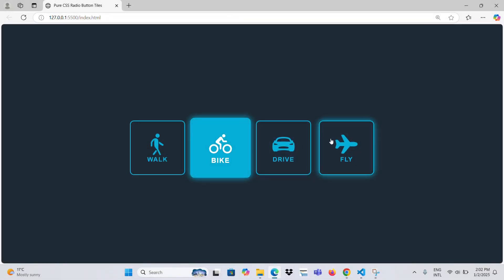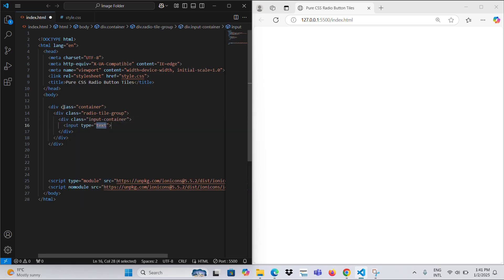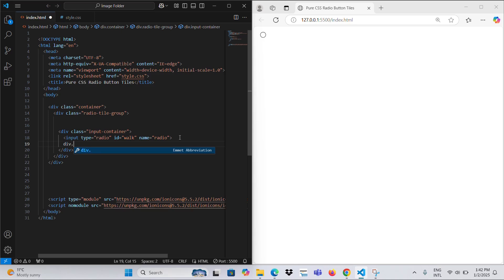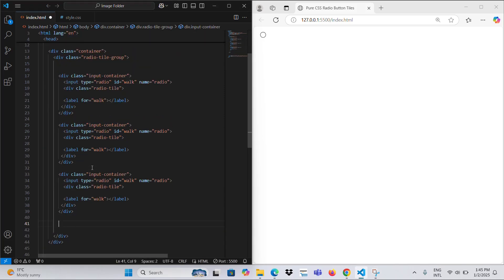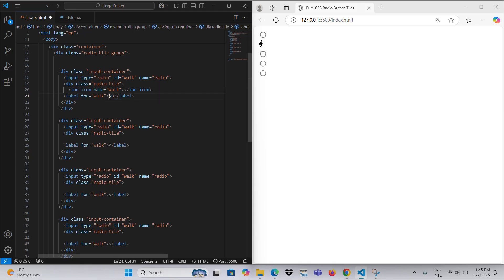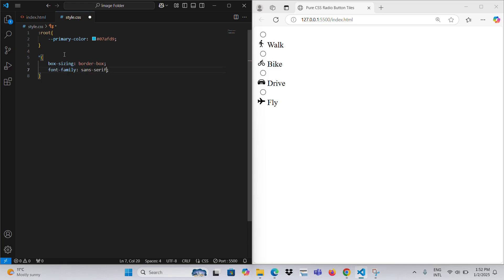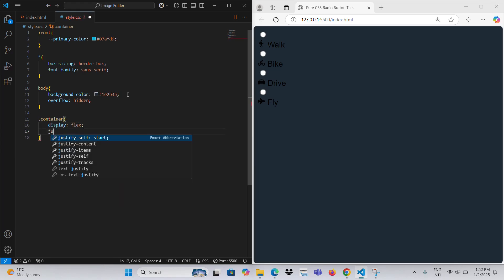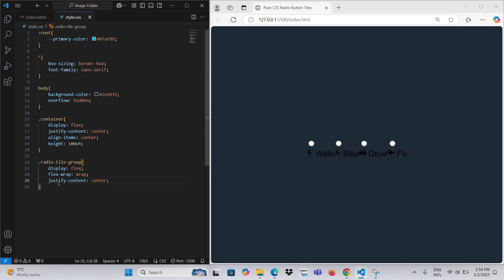Create Custom Radio Button CSS | How to Design Neon Buttons using HTML and CSS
How to create Pure CSS Radio Button Tiles using only HTML and CSS, Super easy for beginners.

HTML, CSS, and JavaScript - Introduction to Web Development
"Hello, friends! Today, I’ll be introducing you to the three pillars of web development: HTML, CSS, and JavaScript.

HTML (HyperText Markup Language) is the skeleton of a website. It provides the structure and layout for content. The website’s headings, articles, images, and lists are all built using HTML.

CSS (Cascading Style Sheets) brings design to life. It makes the structure created with HTML look beautiful. Colors, sizes, animations, and overall layout are handled by CSS.

JavaScript adds interactivity and dynamism. For example, when you click a button and a pop-up appears, or when you play a game in the browser, that’s JavaScript in action.

These three technologies work together to make websites functional, visually appealing, and user-friendly. In the upcoming videos, we’ll dive deeper into each one. Ready? Let’s get started!"

Thank you very much everyone !